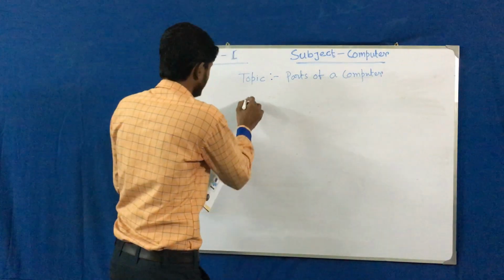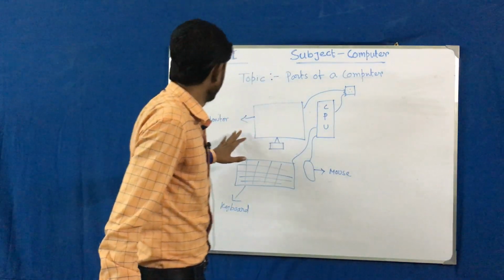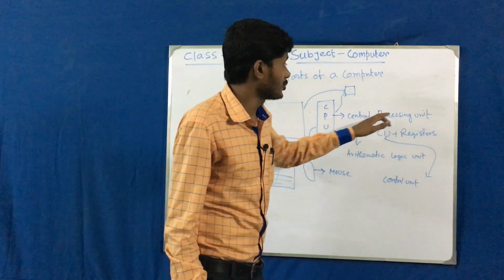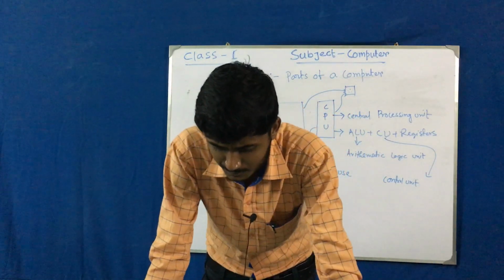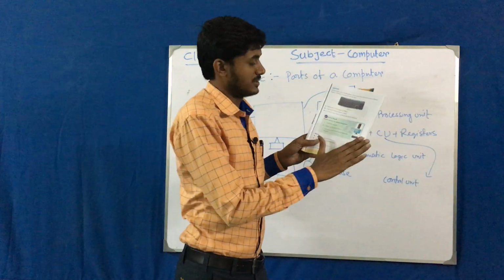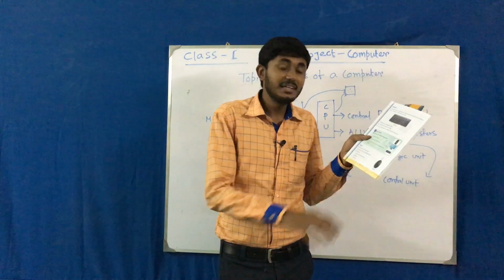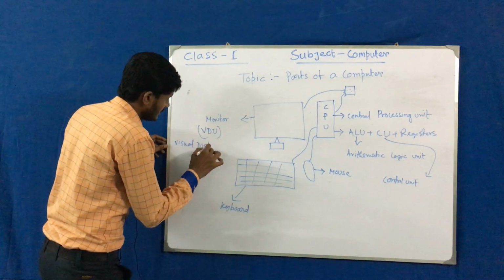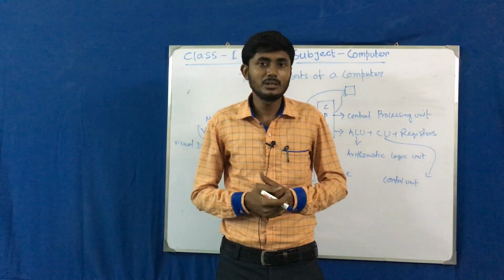Class I Computer (Topic : Parts Of A Computer)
Class : I
Subject : Computer
Topic : Parts Of A Computer
Discuss About : Parts Of A Computer
Tecaher Name : Manas Banerjee